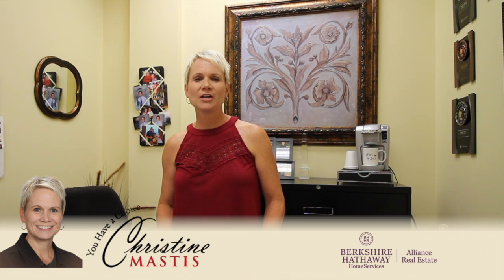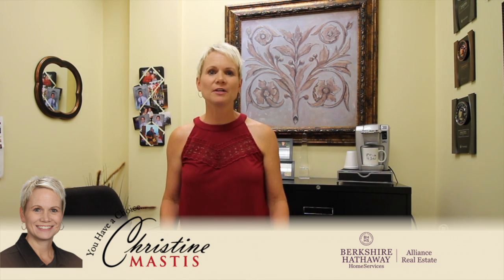Message from Christine!